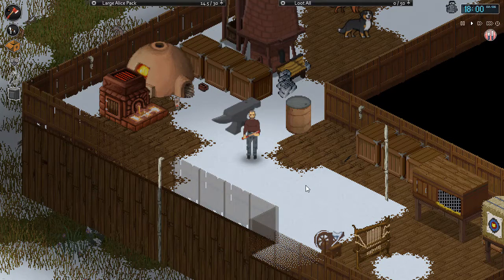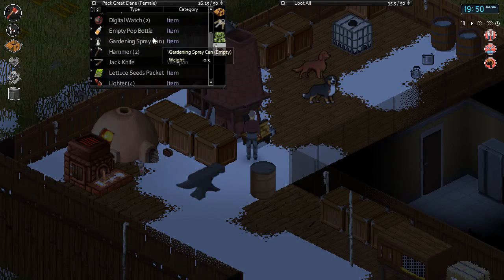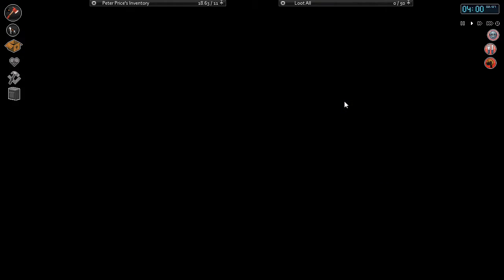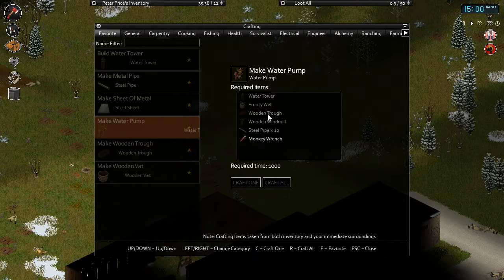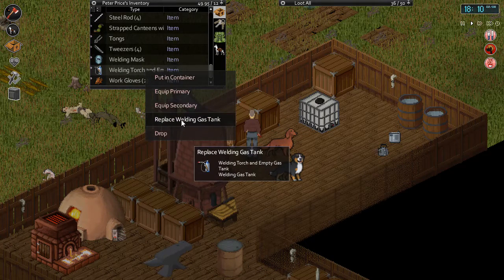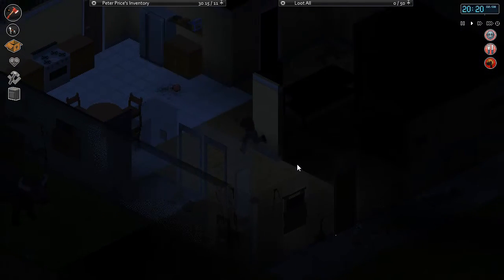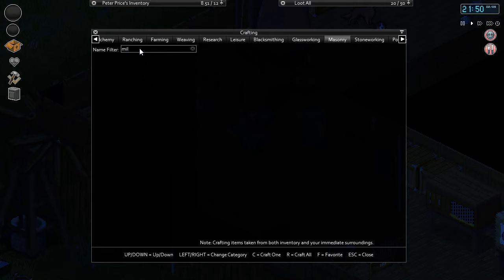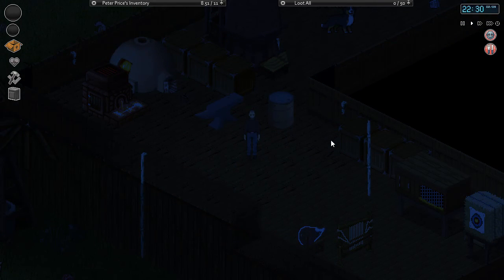Let's play Project Zomboid gameplay - 38 (Water Pump and Dissection)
Let's Play Project Zomboid Build 33 Hydrocraft Mod gameplay
Today we hit up some places looking for monkey wrenches

We are in Westpoint trying to just make a place of our own.
Come join me as I play Project Zomboid Modded.  We will explore the world and abundance of new items.  Thanks